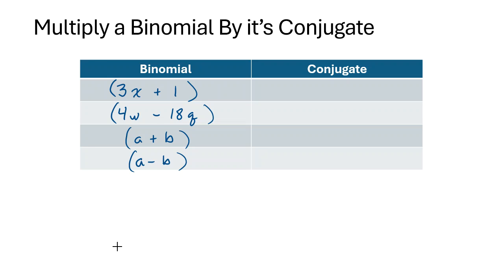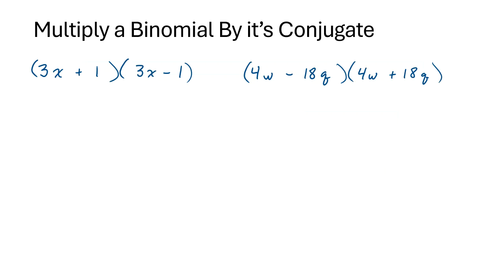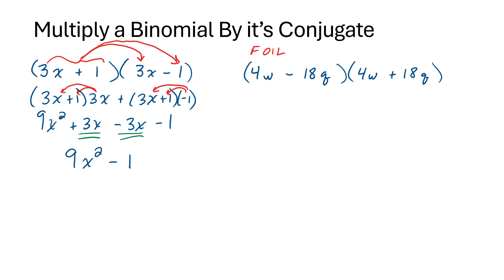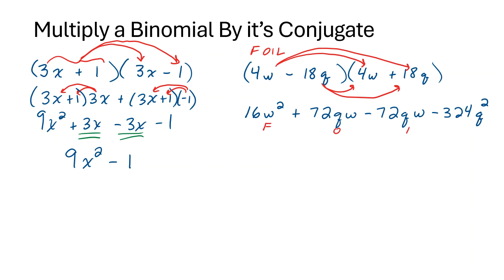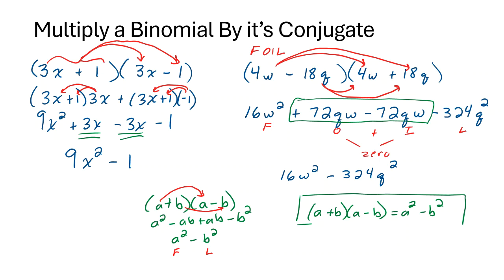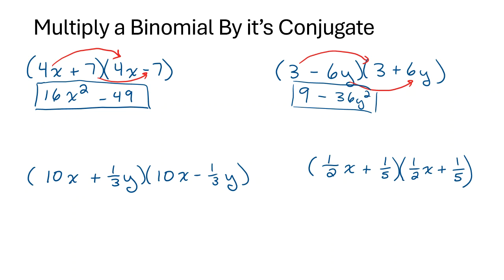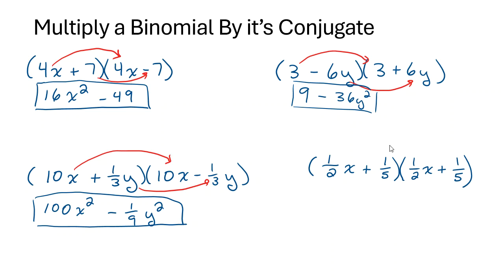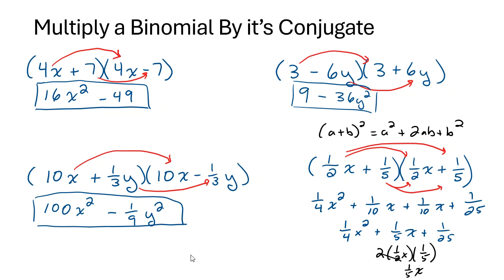Multiply a Binomial by It's Conjugate - Quick and Easy!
In this video you will learn how to multiply a binomial by it's conjugate quickly and easily. You will see why the shortcut works using FOIL.